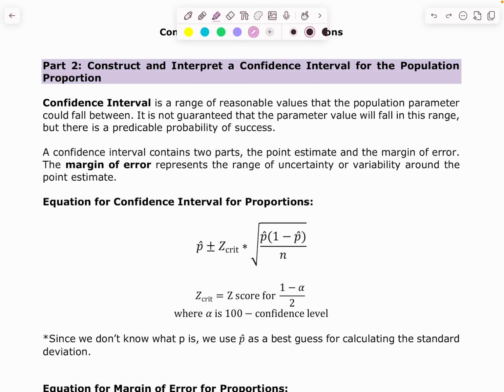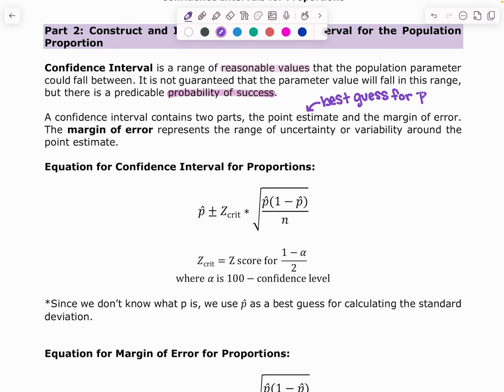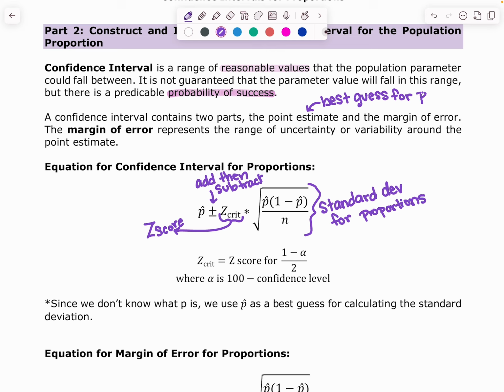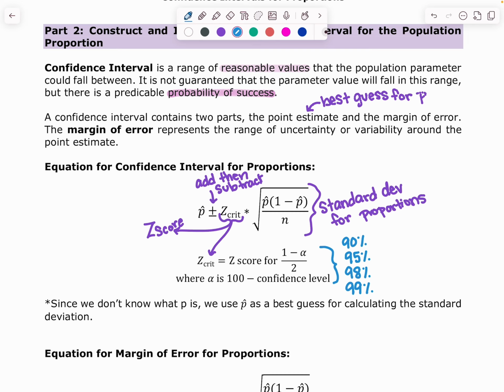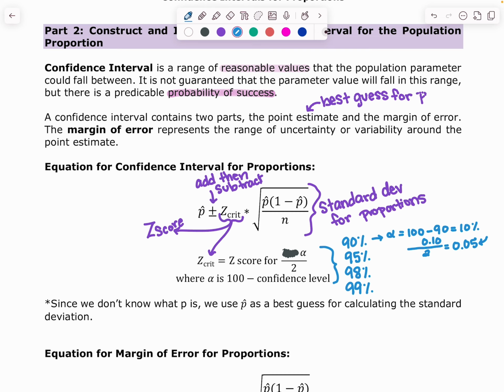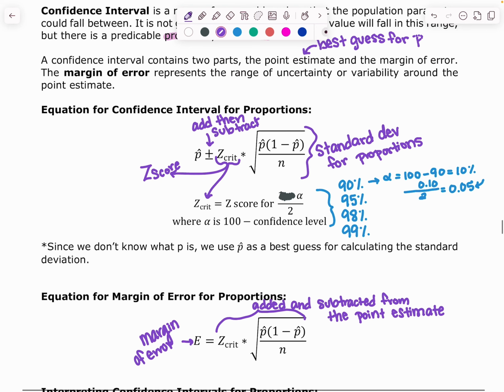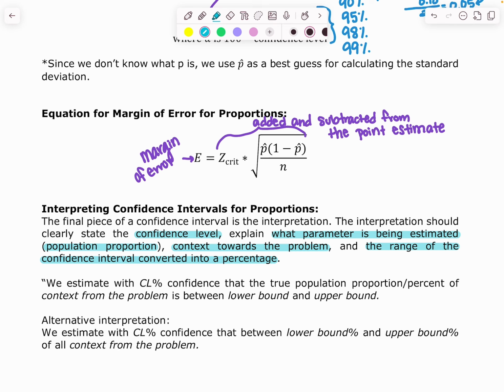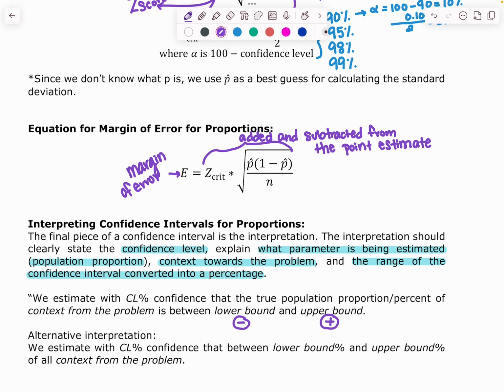Confidence Intervals for Proportions